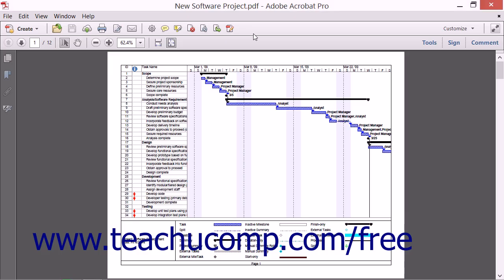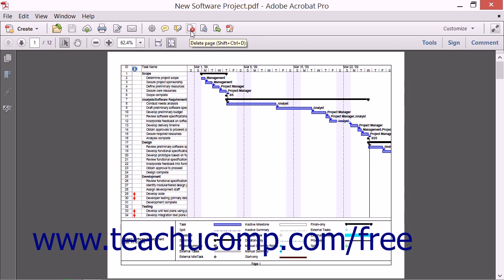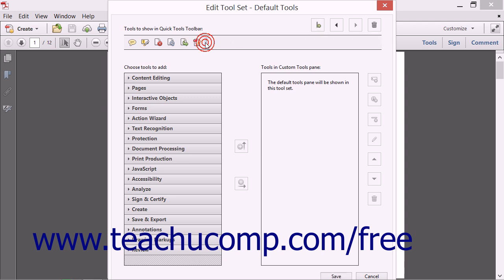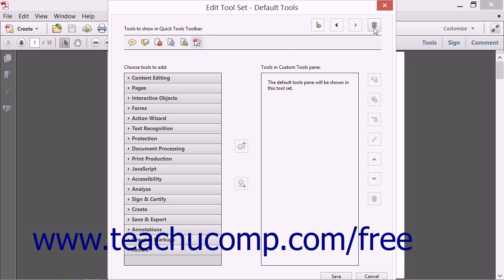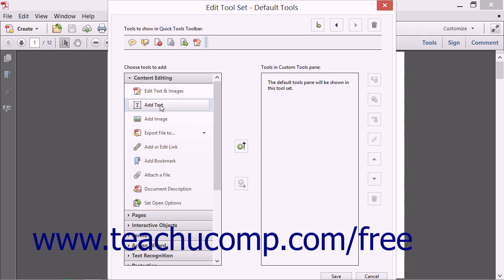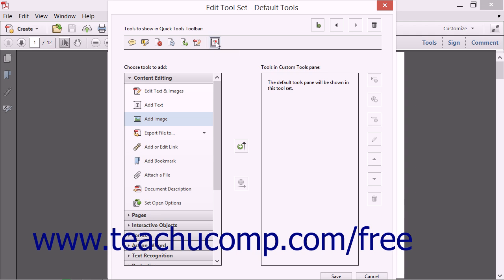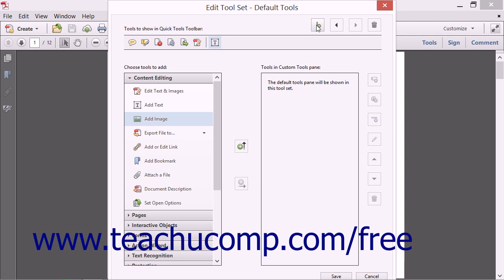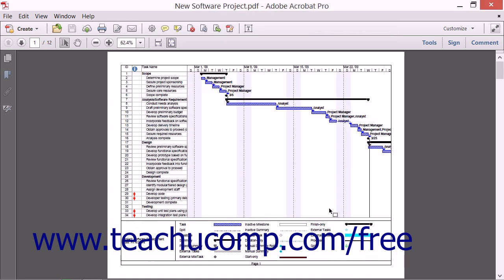Customizing the Quick Tools in the Quick Tools Toolbar - Adobe Acrobat XI Training Tutorial Course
Learn about Customizing the Quick Tools in the Quick Tools Toolbar in Adobe Acrobat XI Visit us today!